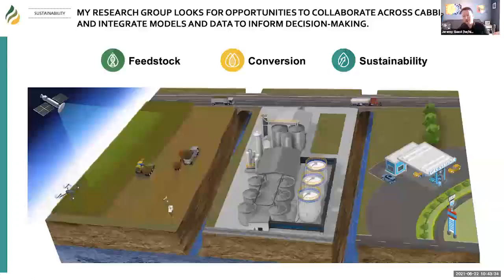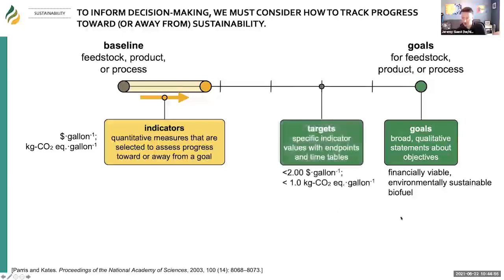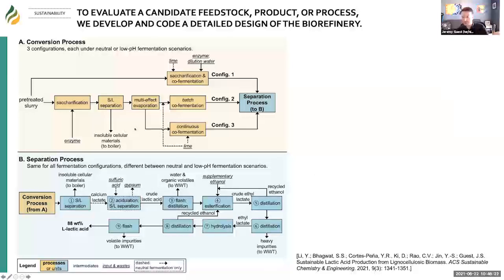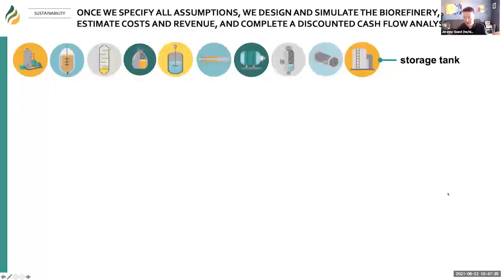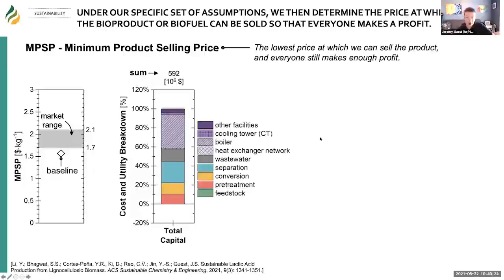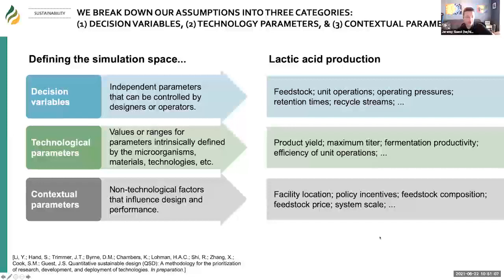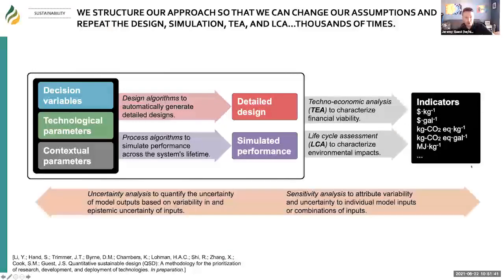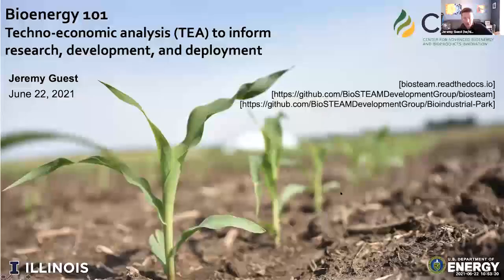Bioenergy 101: Techno-Economic Analysis (TEA)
On June 22, 2021, during the CABBI Annual Retreat, Sustainability Scientist Jeremy Guest (University of Illinois Urbana-Champaign) presented a Bioenergy 101 on using TEA to inform research, development, and deployment.